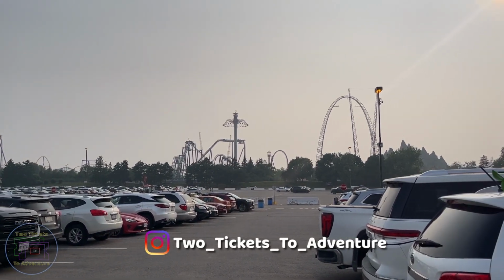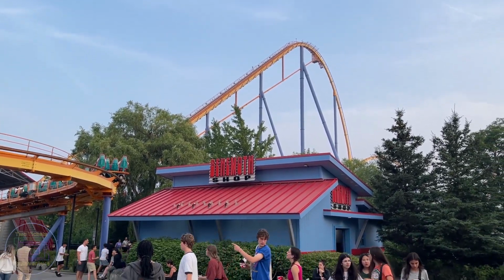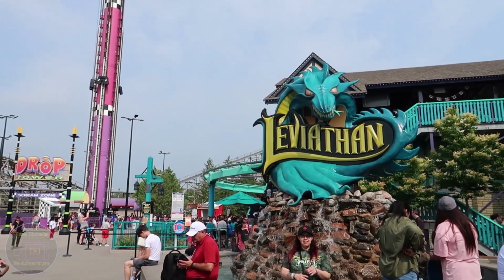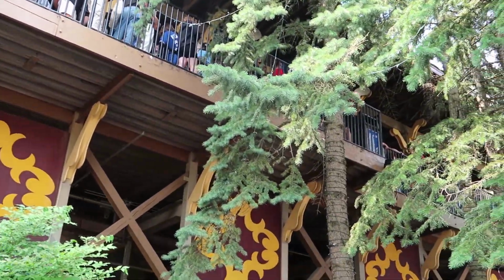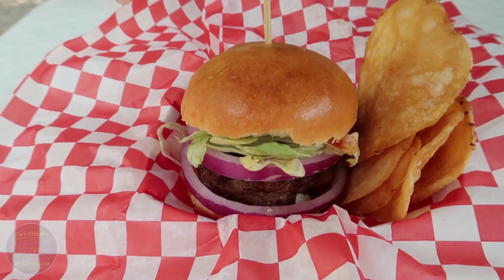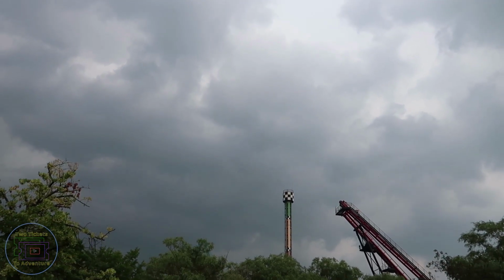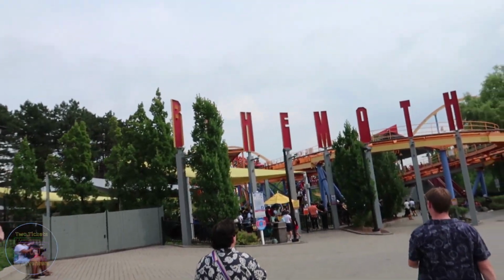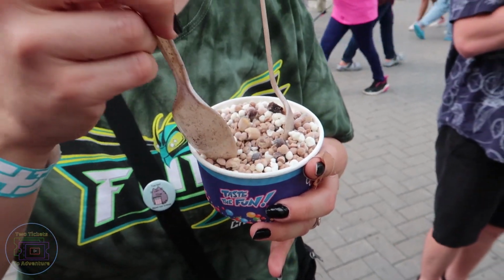Canada Day at Canada’s Wonderland | Vaughan, ON | July 2023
Hello fellow ticket holders. Come with us as we visit our fist international amusement park Canada's Wonderland in Vaughan, ON, Canada. This was a very special trip. Not only was this our first trip to an international park, it was our first time in Canada together and the day we went to the park, it was the countries national holiday Canada Day. In this video we meet up once again with our friends Michael and Parker from Adventures with Parker. It was great hanging out with them again and having local help navigate this new park. During our day we do almost all the coaster, we check out the festival Celebrate Canada and we end the night with a fantastic fireworks display.

== Herman Photo Credit ==
Image: u/troupemember69 (Reddit)

== Canada's Wonderland / Cedar Fair Video Credit ==

== Image Attribute Credits ==
amusement-park-icons-set
created by macrovector

snacks-cinema-isometric-composition
created by macrovector

decorative-isolated-icon-set
created by macrovector